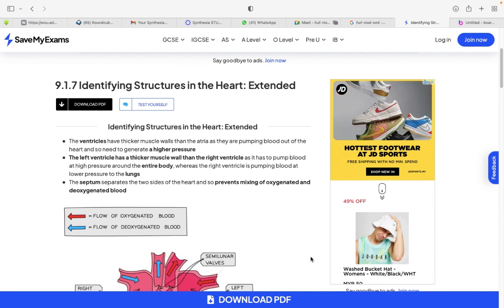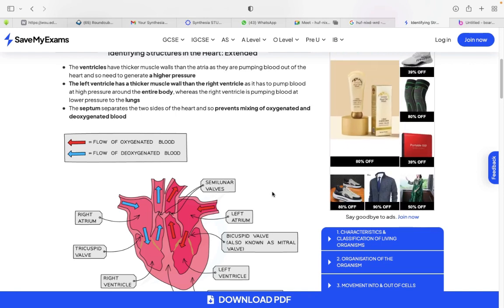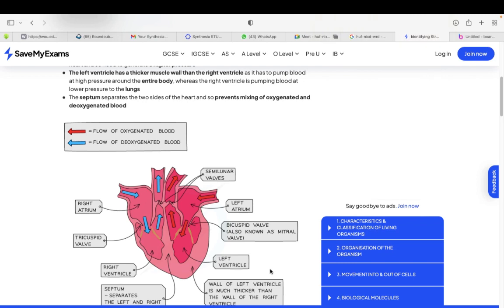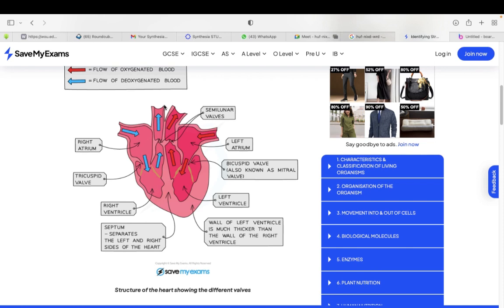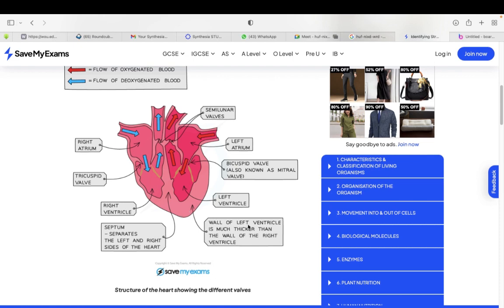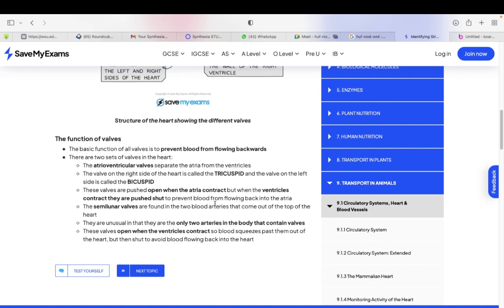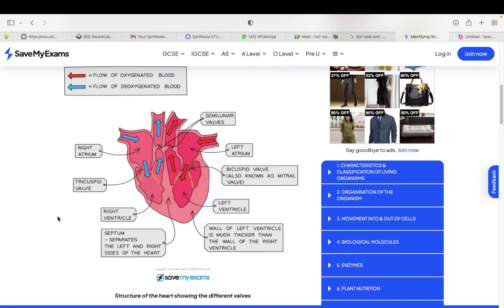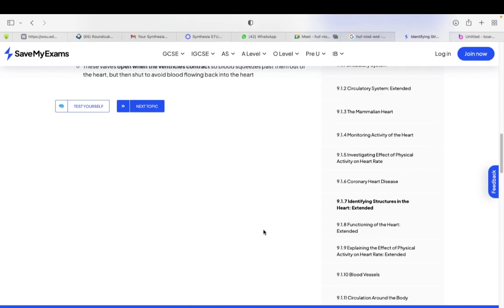IGCSE Biology Transport in Animals Part 2 by Waidsum Academy